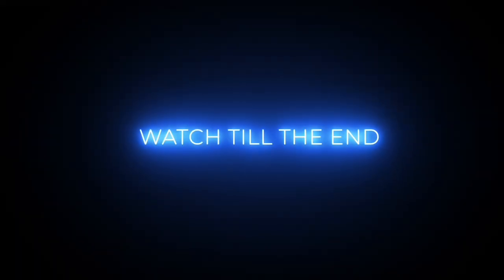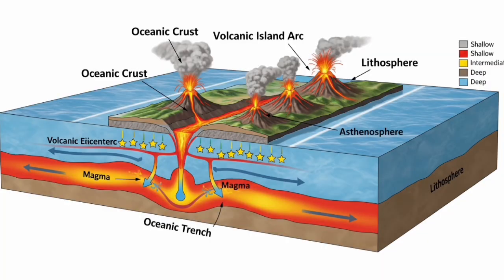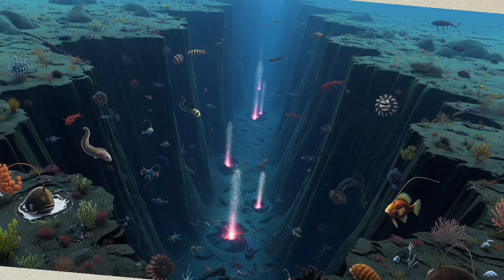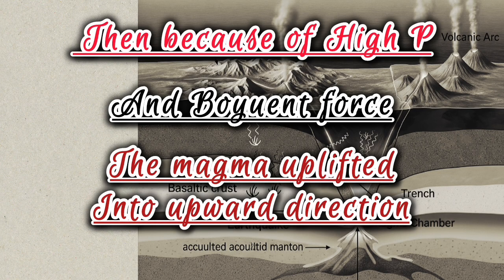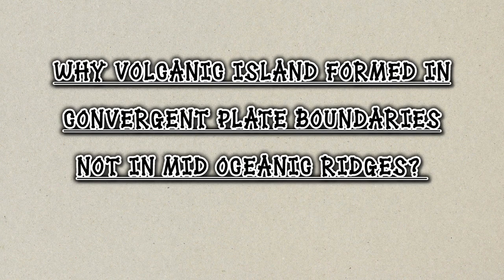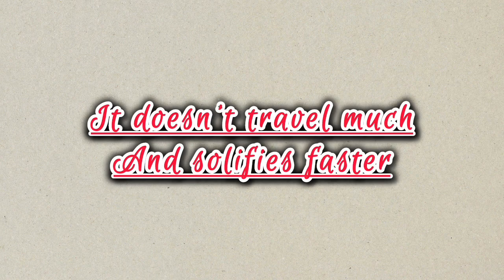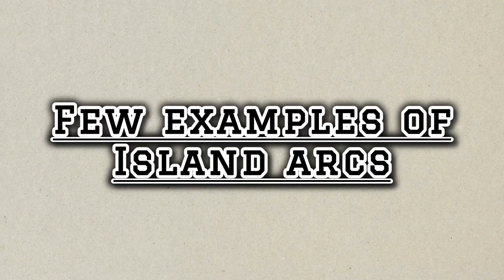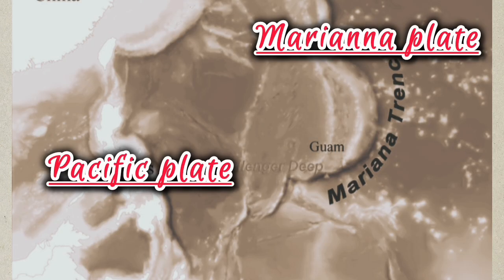Oceanic oceanic convergence|| Lecture 5 || Geomorphology.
Today I am going to discuss Types of Convergent plate boundaries.

the first one is Oceanic oceanic convergence.